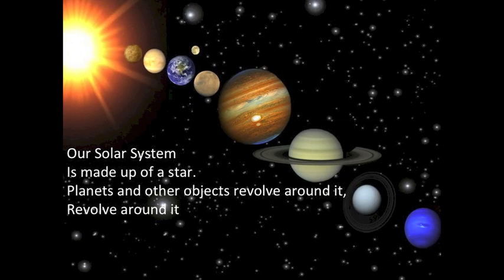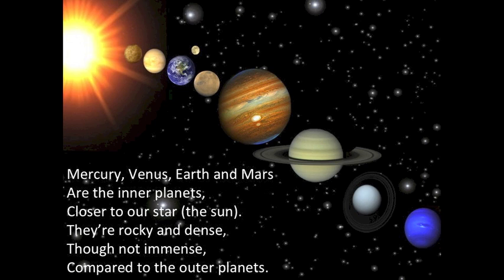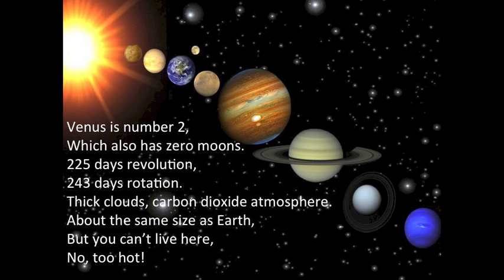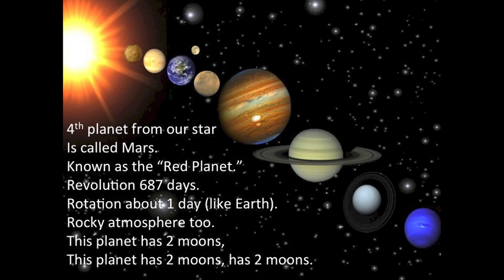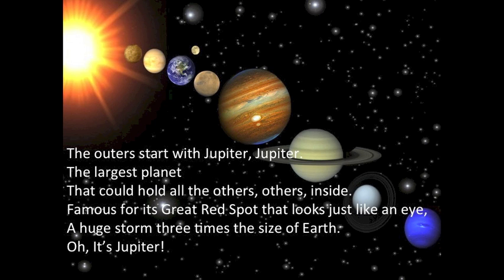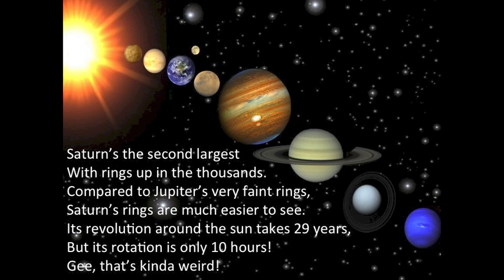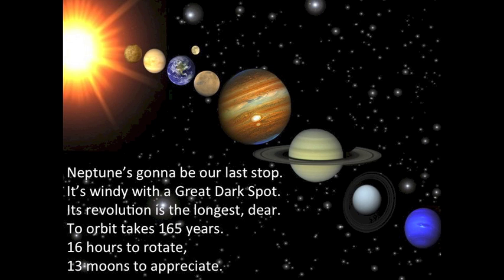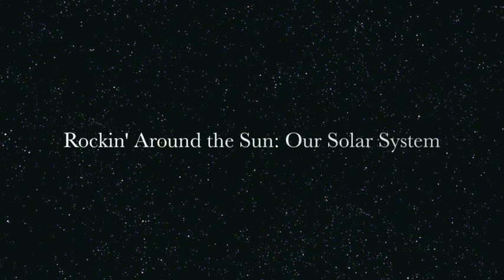The Solar System Song - SC.5.E.5.3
Lyrics:

Is made up of a star,
Planets and other objects revolve around it (revolve around it).

What up,
from outer space
So many objects,
Too much to name
Hah, just kiddin'
In order to win
You need to know all about

Eight planets orbit 'round the sun
4 are inner and 4 are outer, uh
You wanna know what separates them? Well
They're separated by the asteroid belt
Our Solar System

Mercury, Venus, Earth and Mars
Jupiter, Saturn, Uranus, and Neptune

Are the inner planets
Closer to our star.

They're rocky and dense
Though not immense
Compared to the outer planets.

They have solid cores
And fairly short
Revolution times

Prone to volcanoes
Now here we go
Inner planet break down, yo!

Mercury is first in line
The Smallest with craters
It's revolution time
Is 88 days
Rotation's 59
And boo hoo, zero moons

Venus is number two
Which also has zero moons
225 days Revolution
243 days rotation
Thick clouds, carbon dioxide atmosphere
About the same size as Earth
But you can't live here,
No, too hot!

Earth is the third
Planet from the sun
It's atmosphere is made up of
Carbon dioxide, nitrogen,
and oxygen
365 days Revolution
24 hours Rotation
1 moon,
Only 1 moon
Doobie doo
It's true
Earth is incredible
It has the only surface that's livable
¾ water, so it's not too hot.
Yeah, Earth pretty much rocks

Fourth planet from our star
Is called Mars
Known as the Red Planet
Revolution 687 days
Rotation about 1 day (Like Earth)
Rocky atmosphere too
This planet has 2 moons
This planet has 2 moons, has 2 moons

Jupiter, Saturn, Uranus, Neptune
They have ring systems and many moons
Much colder than the inner planets
Gas surface, so they're called the Gas Giants

These outer planets
Have longer revolution times
And they're less dense
They have rings made of rocks and ice

The outers start with Jupiter, Jupiter
The largest planet that could hold all the others, others, inside
Famous for it's Great Red Spot that looks like an eye
A huge storm, three times the size
of Earth, it's Jupiter
It's really kind of hard to see,
But Jupiter has very faint rings
Revolution's long...about 12 years
Rotation's 10 hours on this planet, here
Jupiter has not one, nor two,
This planet has 63 moons!
63 moons?
Yo, I'm telling you the truth!

Saturn's the second largest
With rings up in the thousands
Compared to Jupiter's very faint rings
Saturn's rings are much easier to see

Its revolution around the sun takes 29 years
But its rotation is only 10 hours, gee that's kinda weird
Wanna know something cool,
Saturn has 61 moons.
Some can even be seen
Inside of Saturn's rings

Planet number seven is Uranus
Get this, it has a horizontal axis
What's this mean?
Let me be your guide
Uranus rotates on its side

Revolving around the sun
Takes 84 years, hun.
Rotations short, about 17 hours
27 moons, moving on with our tour.

Neptune's gonna be our last stop
It's windy with a great dark spot
It's revolution is the longest, dear
To orbit takes 165 years.
16 hours to rotate
13 moons to appreciate

Hey, what about Pluto
My mom says that used to be a planet too, yo
It did, but in 2006
Some scientists classified it as a dwarf planet.
Bye, bye Pluto.
It was nice knowing you